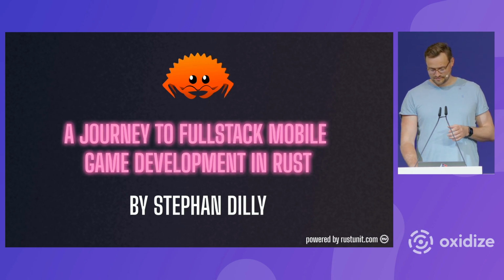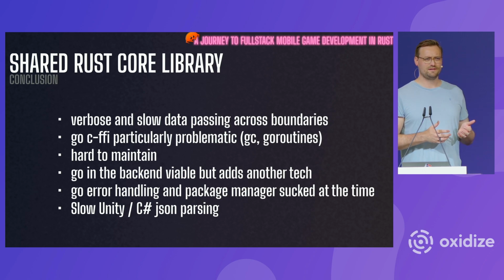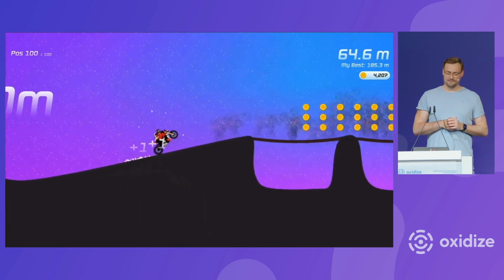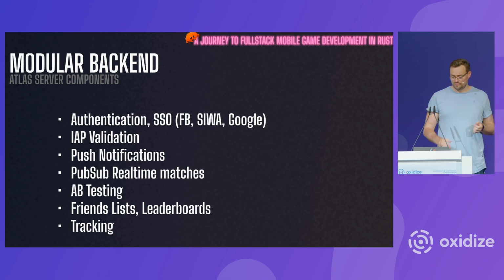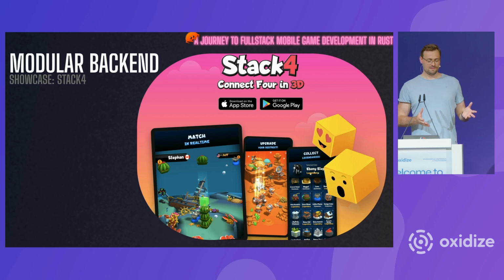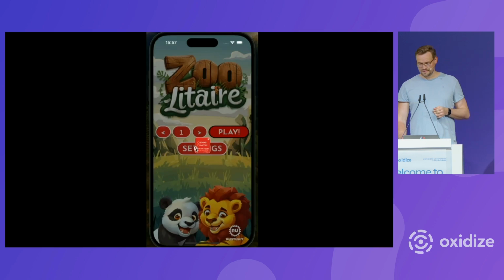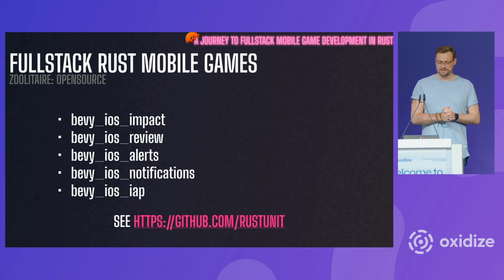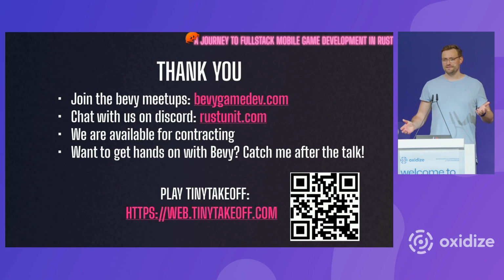Oxidize Conference: A journey to fullstack mobile game development in Rust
Mobile game development was dominated by Unity and inherently C# for more than a decade. The future lies with open-source technology and significant improvements in developer experience, productivity, and performance. This talk shows how Rust is ready for it today!

This talk will take you on a journey through time, of adopting Rust more and more in mobile games over the last five years. Starting with shy shared libraries wrapped up behind c interfaces used in a Go-backend and a C# frontend, over pure Rust backends using Warp to now finally Fullstack Rust Mobile Games with the recently launched title Zoolitaire.

This talk was part of the applied Rust conference held in Berlin, Germany. Sign up for the newsletter and more on the